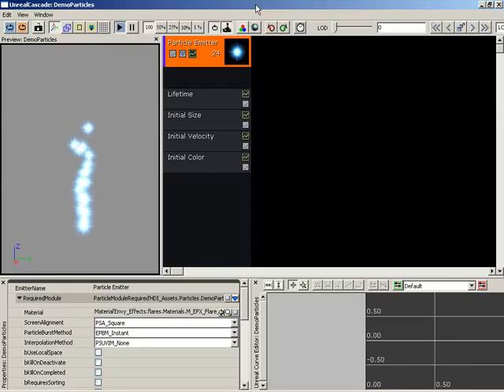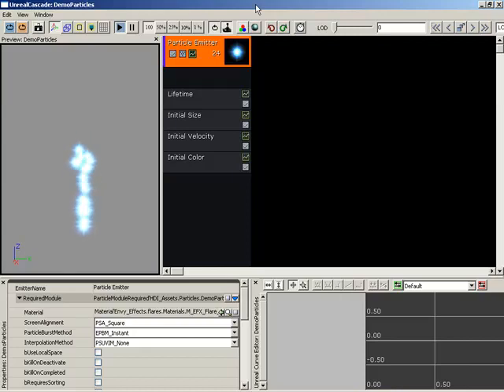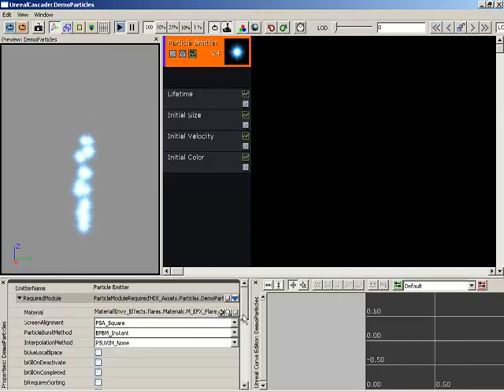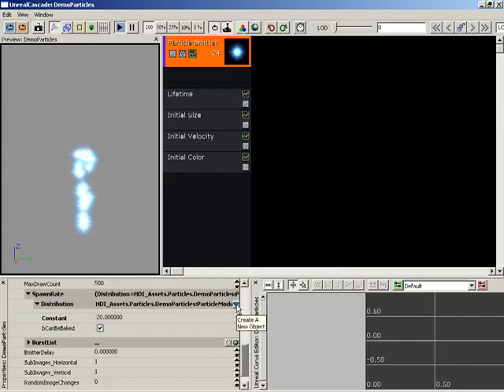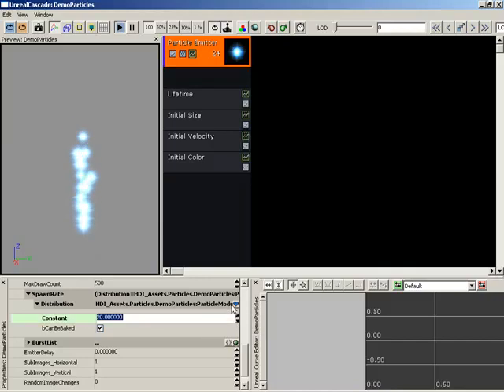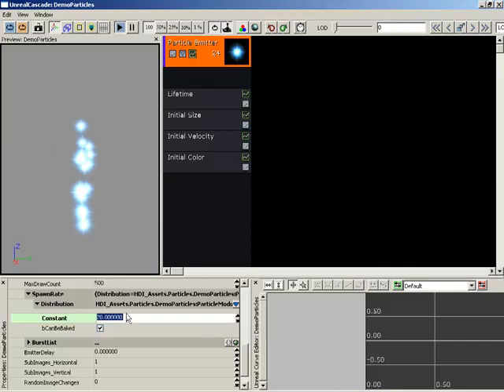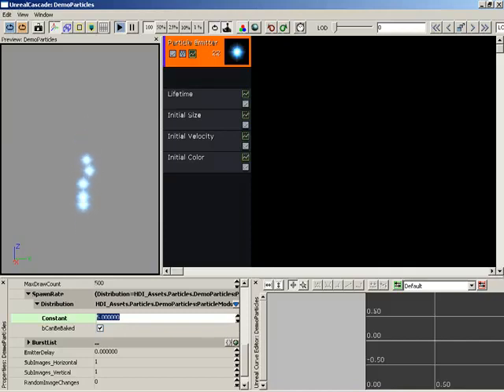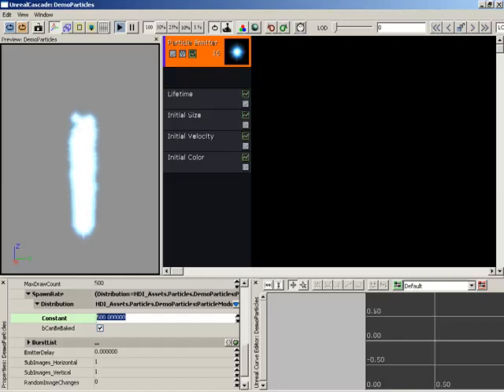UT3 - Particle Spawn Rate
for this